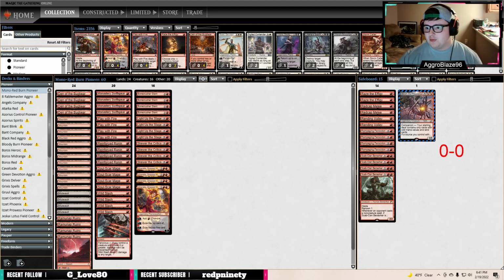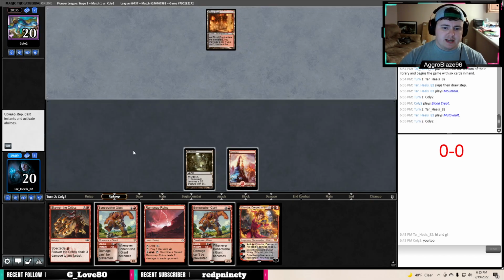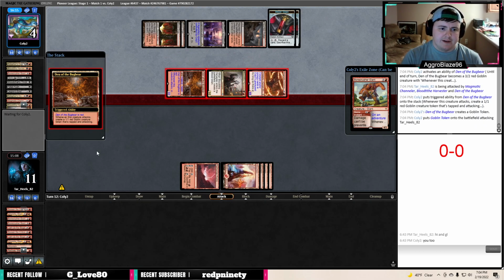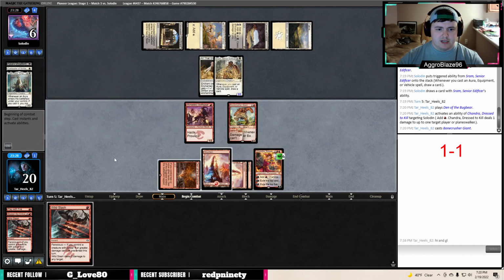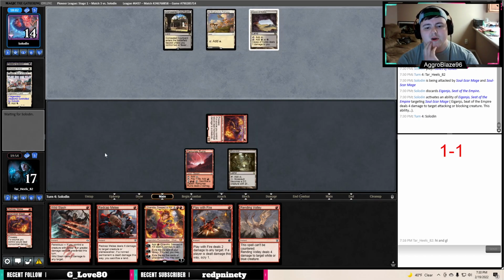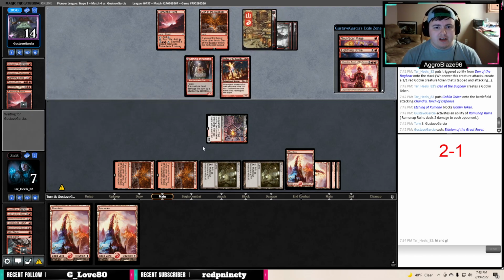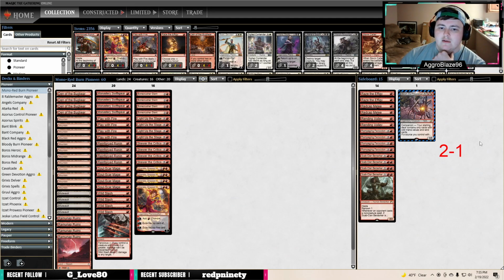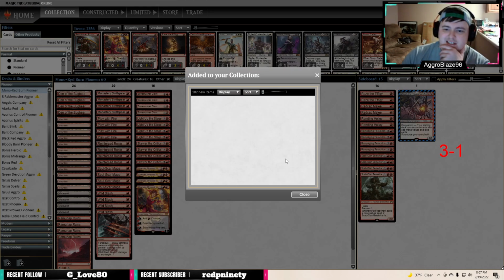Mono Red Burn Pioneer!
0:00 Introduction
2:20 Rakdos Midrange
24:25 Mono Blue Spirits
35:44 Orzhov Auras
53:35 Mono-Red Aggro
1:14:45 Golgari Rock

List:
4 Mutavault
4 Reinforced Ronin
4 Chandra, Dressed to Kill
4 Play with Fire
4 Den of the Bugbear
4 Bonecrusher Giant
4 Skewer the Critics
4 Light Up the Stage
4 Ramunap Ruins
4 Soul-Scar Mage
4 Wild Slash
4 Monastery Swiftspear
12 Mountain

2 Rending Volley
4 Scab-Clan Berserker
4 Rampaging Ferocidon
2 Redcap Melee
1 Obosh, the Preypiercer
2 Raze the Effigy